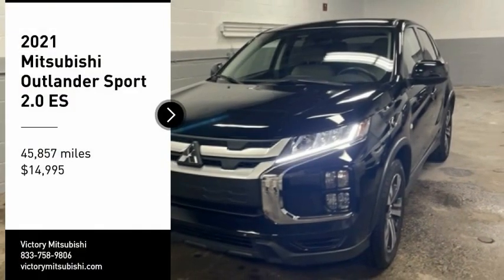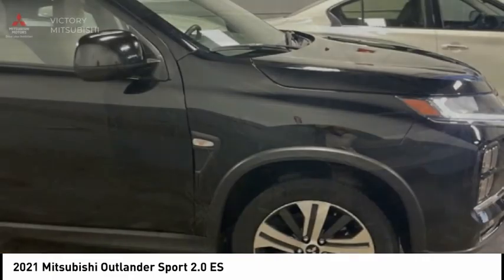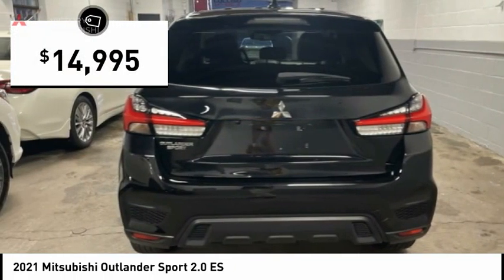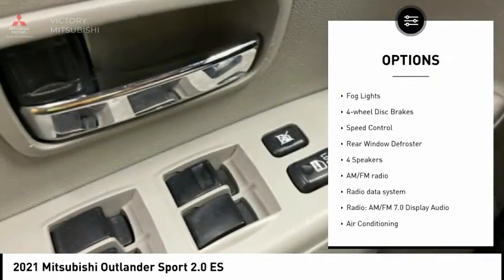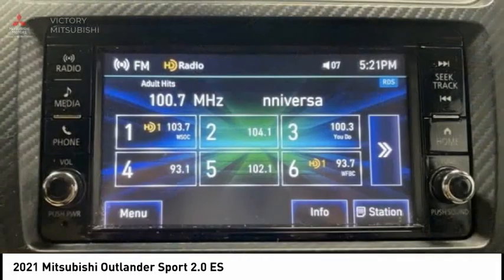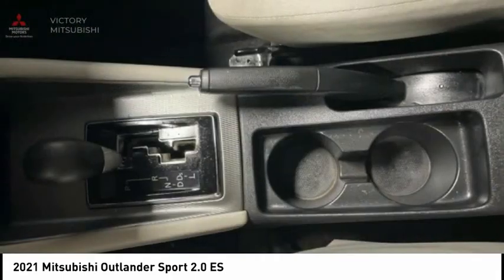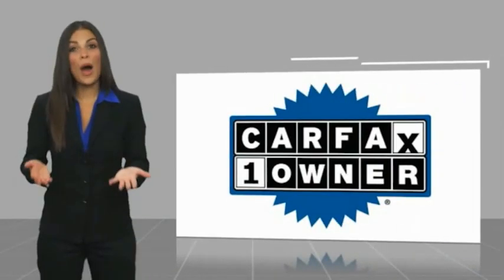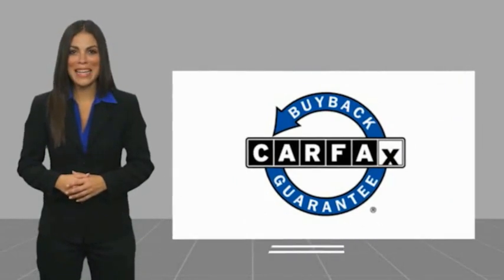2021 Mitsubishi Outlander Sport Bronx NY 20404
2021 Mitsubishi Outlander Sport 2.0 ES

Victory Mitsubishi
4070 Boston Road

Welcome to Victory Mitsubishi! We offer a combined inventory of 700 cars new and luxury used vehicles. All Used vehicles come with a quality assurance inspection, our New Vehicles have an unprecedented 10-year 100k mile warranty we also have vehicles car for any want or purpose. Come into test drive this car for any want or purpose. Come in to test drive this Mitsubishi Outlander Sport 2.0 ES today! Priced below KBB Fair Purchase Price! *.brCARFAX One-Owner.br2021 Mitsubishi Outlander Sport 2.0 ES Black 4D Sport Utility Save yourself Time and Money - Fill out a credit application online at victorymitsubishi.com and get pre-APPROVED! Financing available for all types of credit with low monthly payment that will fit you budget. Down Payment low as $599. Same day delivery. View our entire inventory by visiting our virtual showroom at victorymitsubishi.com - Only 2 blocks away from Exit 13 off I-95 or Minutes from exit 7 on the Hutchinson Parkway. While we make every effort to ensure the data listed here is correct, there may be instances where the pricing, options or vehicle features may be listed incorrectly. Dealer cannot be held liable for data that is listed incorrectly. Visit Victory Mitsubishi online at victorymitsubishi.com to see more pictures of this vehicle or call us at today to schedule your test drive. please refer to dealers website for exact pricing and for any incentives that we may apply! Our address is 4070 Boston Road, Bronx, NY 10475.br*